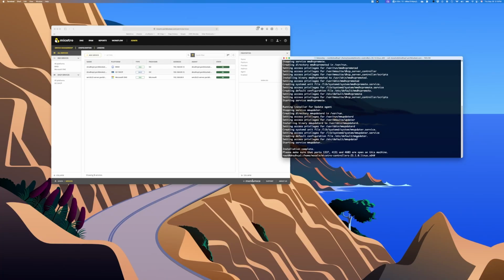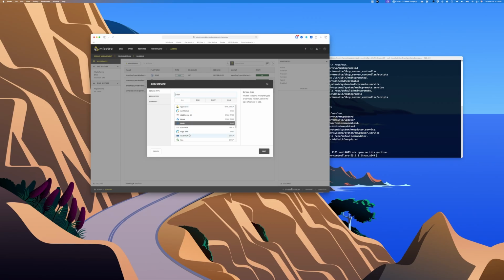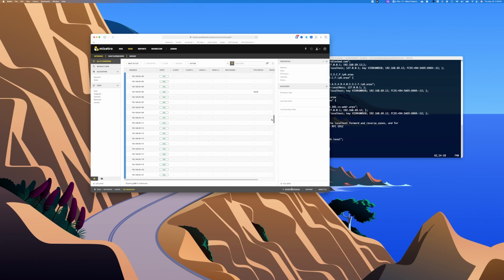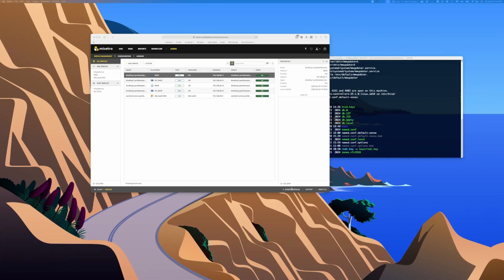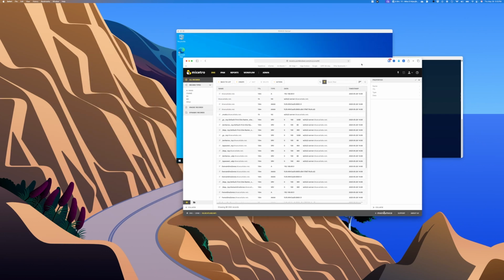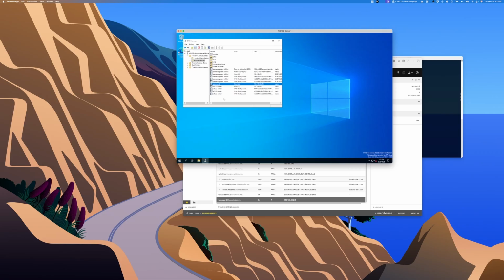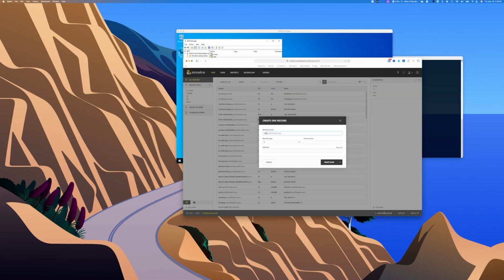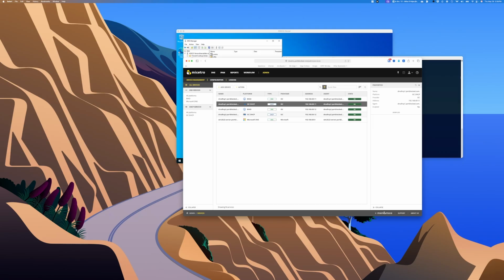BlueCat Micetro | Feature of the Month | July 2025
This month, we’re highlighting Micetro, our powerful, easy to deploy IPAM solution designed to bring clarity and control to your DDI environment. Whether you’re managing on-prem, cloud, or hybrid structure, Micetro delivers a unified view that simplifies administration across all your servers, firewalls, and routers. See just how fast you can get started in our latest demo!